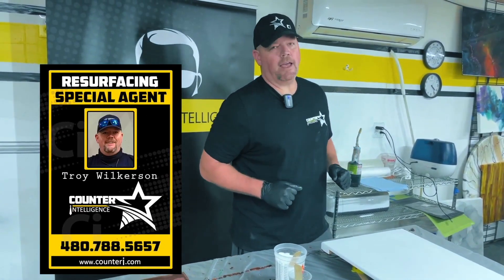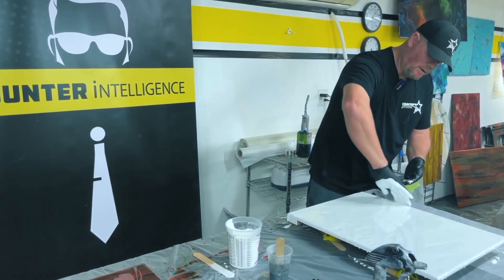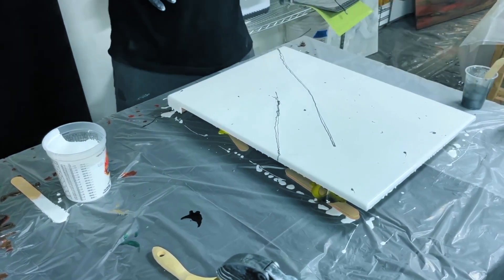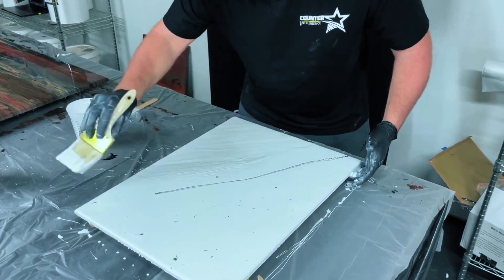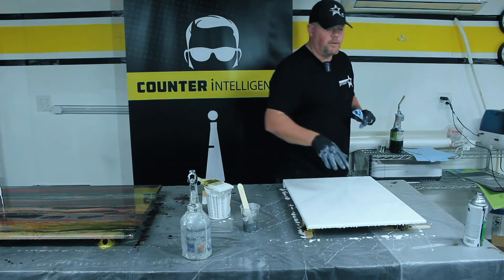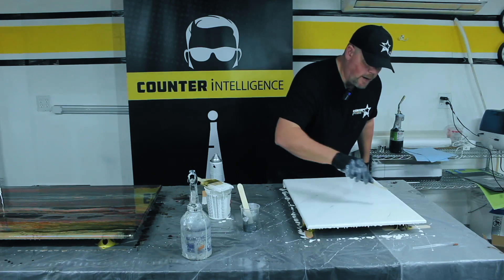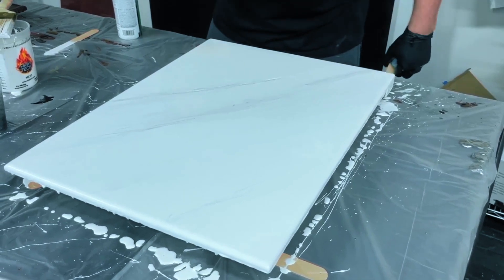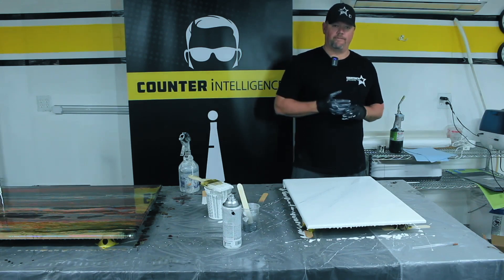Sample Board Series Episode #3 Brush Vein | Epoxy Countertop Tutorial | CounterI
Welcome to Sample Board Series Episode #3 Brush Vein, another amazing epoxy countertop tutorial.
In this episode of our sample board series, Troy takes you through the process of creating a marble look with the brush vein technique. Right now this is our most popular style requested by customers.

Counter Intelligence is doing counter and tabletops the intelligent way.  Our metallic epoxy countertops are the perfect solution for those looking to revitalize their old worn-out, stained, damaged, or outdated counters, and other furniture. From kitchens and bathrooms to restaurants and bars, our solutions are an affordable option to stone finishes like marble, granite, or quarts but still have all the durability and elegant style. We also have other stone, wood, or even metal texture options. Even if we build you a custom new counter, our prices are far less than stone cutting and installation or rare and artsy counter designs.

Epoxy Countertops, you may have seen videos of this process and thought about doing it yourself, only to find out that making a mistake with this process is hard and expensive to fix or the stone and other looks you were going for just didn't come out right. Counter Intelligence is a highly skilled artisan that will make your counters look just like marble, granite quartz, butcher block, copper, or other cool surfaces.  The added bonus is that we can make our surfaces incorporate custom colors that pull together existing colors in your home or business. If you have tan tiles we can add tan colors or veins to make it look like it was custom sourced just for your home, office, or restaurant.
Counter Intelligence "CounterI" creates and installs custom metallic epoxy countertops. We also share amazing tutorial videos to help you master your craft.